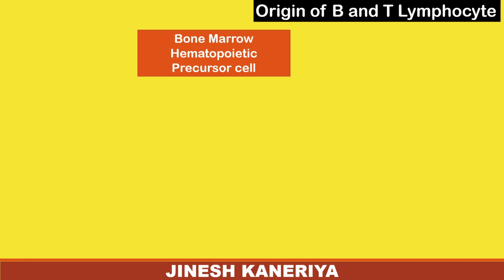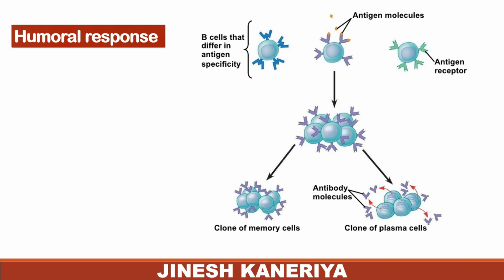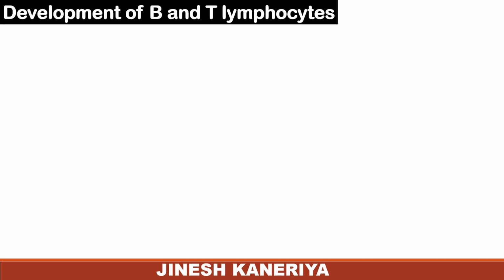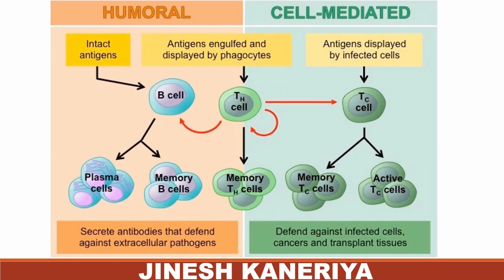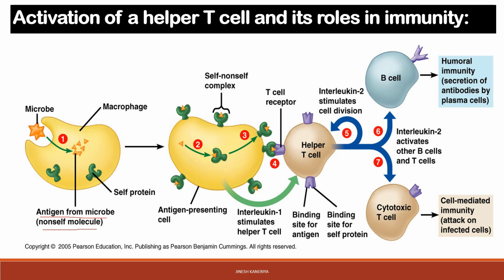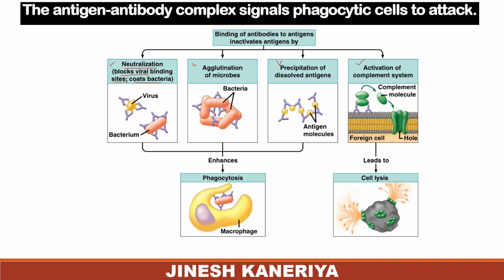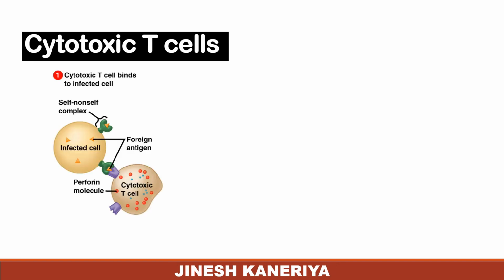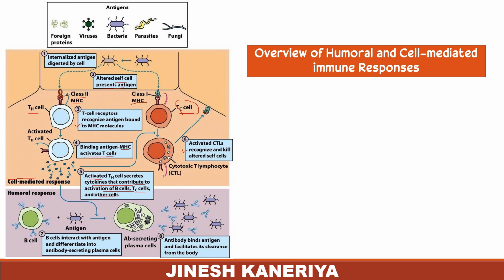Humoral & Cell Mediated Immunity Jk's Biology